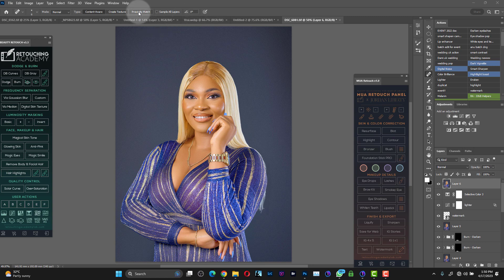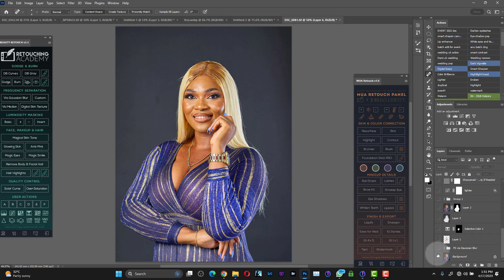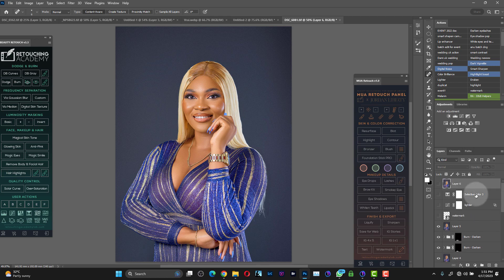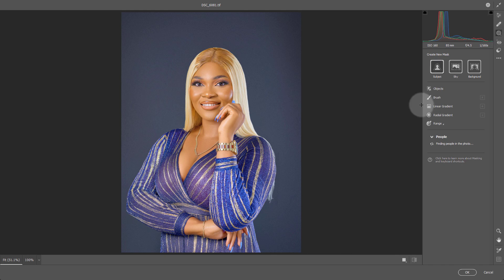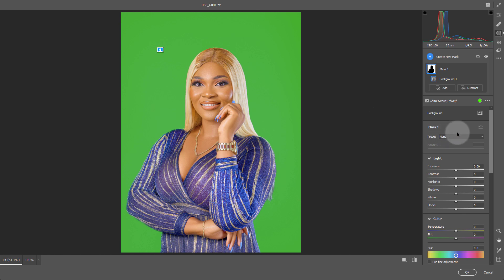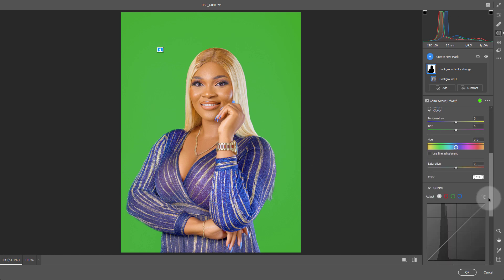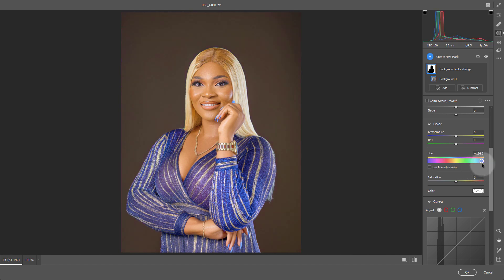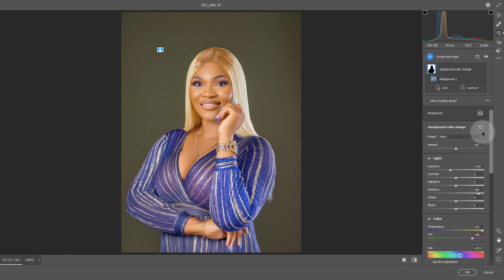Unlock the Power of Select & Mask (Camera Raw Photoshop Tutorial)